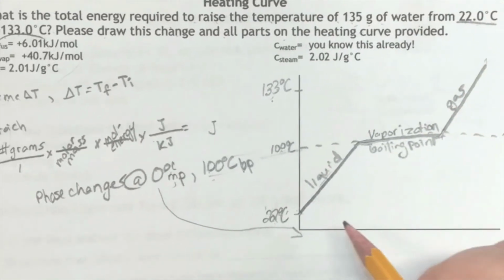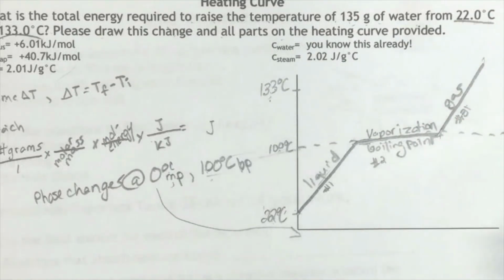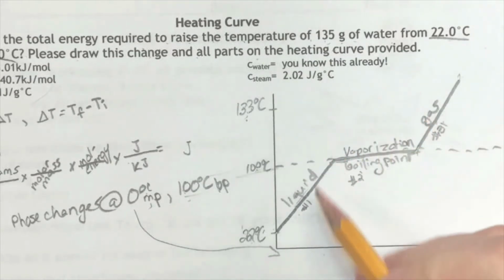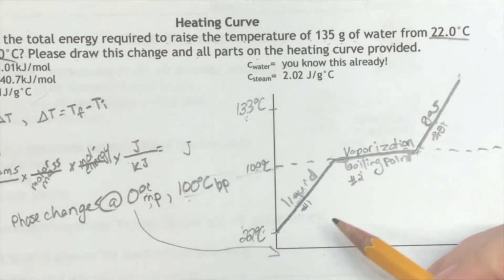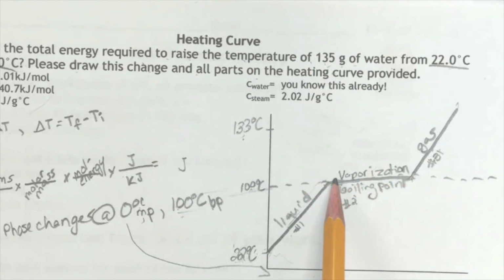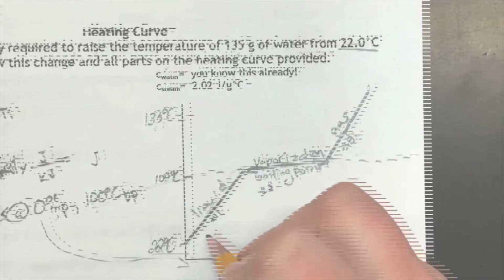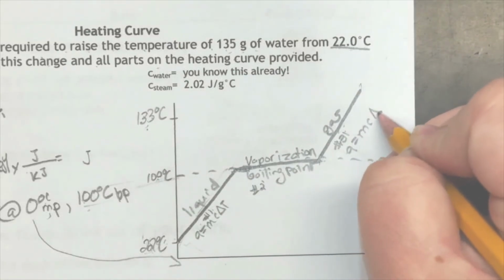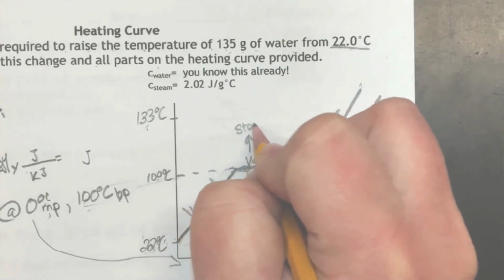Heating Curve pt 1 Setting up Graph